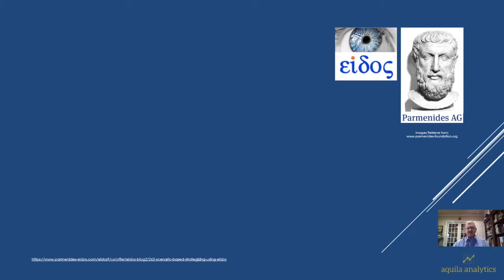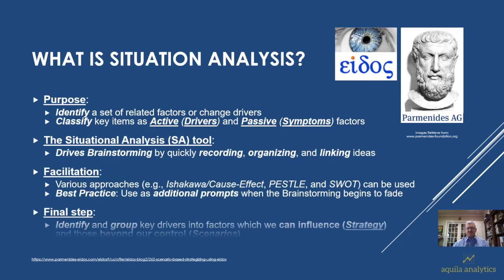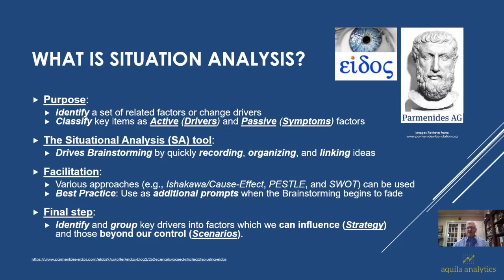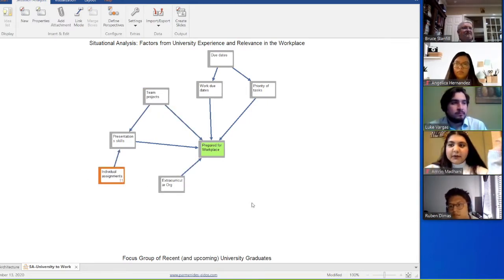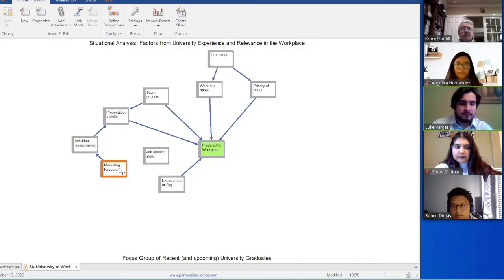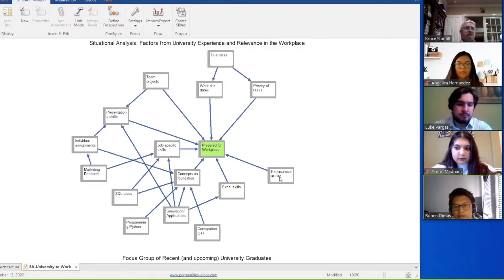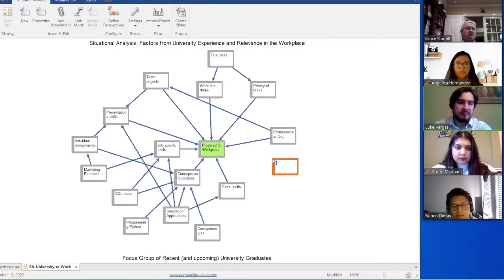University to Workplace Situational Analysis with Parmenides Eidos (Part 1/3)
Join us for a guided Brainstorming session with the Aquila Focus Group for an educational series. We will be testing out how Parmenides Eidos can be used with the example of a University to Workplace scenario. How do you stimulate more discussion when the ideas stop flowing?